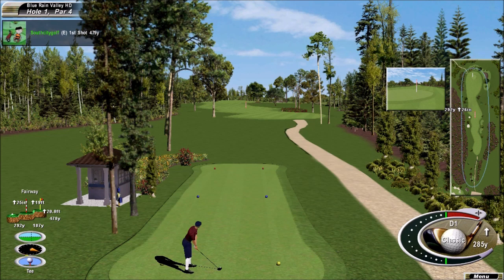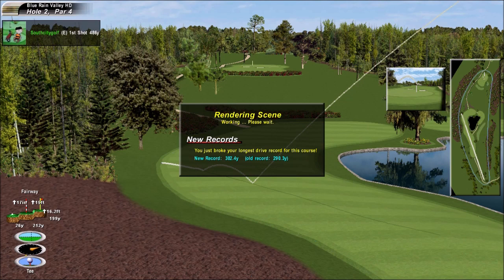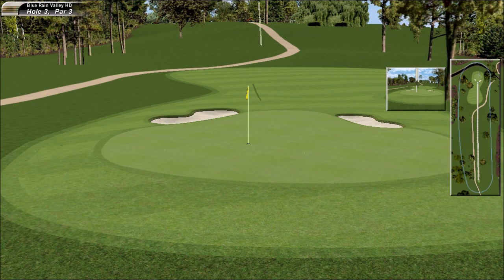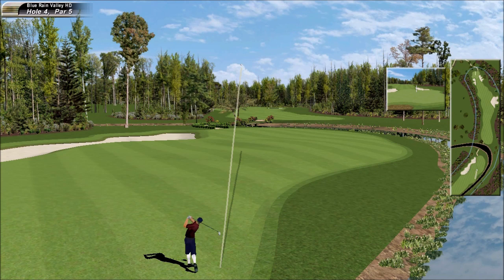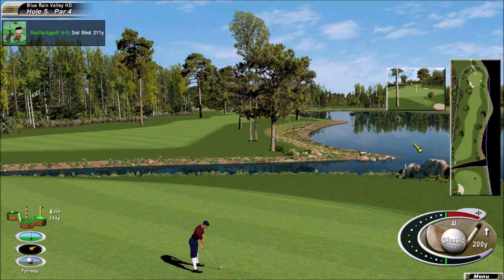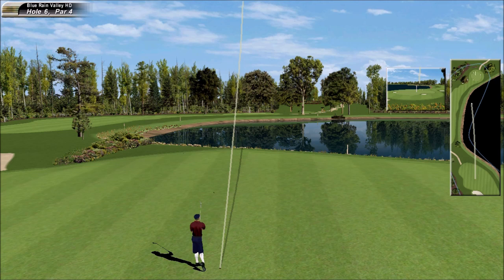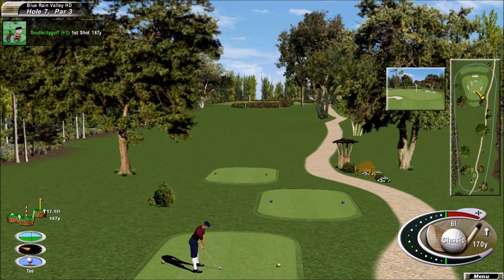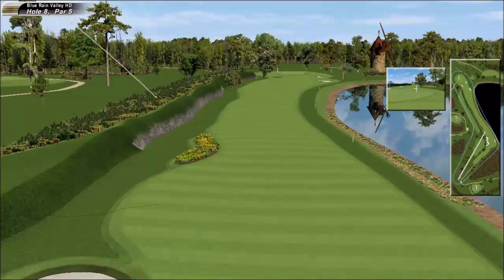Links 2003 Blue Rain Valley HD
Blue Rain Valley HD
by Rand Herron, update by Lez Marwick

 COURSE NOTES
    I only heard about Blue Rain Valley after a post on a well known Links website had been severely critical of the course. I took a look out of curiosity, and found that it was actually a well thought out course, with excellent planting. Unfortunately, I thought the textures let the course down visually, and the course also had some technical issues.  I could see that past these problems though there was the potential for another very nice course, and so I decided that this would be another perfect course for an HD upgrade. I hope a few more people will now enjoy this fine course by Rand Herron.
All the best. Lez

    The original Blue Rain Valley showcased some imaginative golfing design amid some pretty horribly textures and landscaping; thankfully a great deal of this has been levelled out with Lez's affectionate remake, and some of the great golf shines through. It's reminiscent of both Bay Hill and Sawgrass, with lots of water and plenty of creativity required despite some apparently flat landscape, and the multiple flowerbeds break up the visuals very nicely. The 10th, in particular, is a classic and well worth playing through the first half for.
  A love of upturned-dish greens is apparent, and given that many of them are barely bigger than your average dining table, it would be a brave man who played with slick conditions all the way around. There are quite a few forced shot-shaping exercises from the tee, several very tight landing areas.
    Although not easy, Blue Rain Valley is open and reasonably accessible and despite the water and some additional 'unplayable' hazards, stands a very reasonable test of getting round in par. A lot may well depend on green conditions, but that's certainly not a negative against the course itself.
  Huge improvements to both visuals and playability were Lez's aim, and although the original was somewhat coarse, it took great vision to pick out the golfing values contained within. Sure, it's not perfect, but it is most definitely fun, and that's one of a course designer's aims achieved.
 Overall
        Lez has scratched away at the surface of a course that was unpalatable before, and revealed some of the beauty within. Commendable.

CLIPNOTES by Ben Bateson